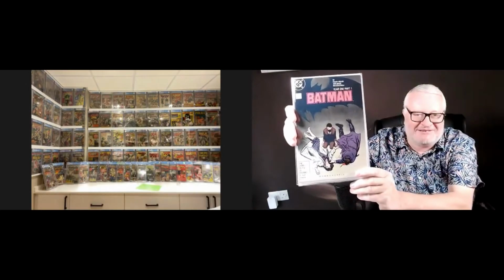Price Variants Show | Crime Comics Spotlight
This is a really fun episode of the price variants where we talk about crime art and hot crime comic specs and the Seduction of the Innocent. This part 1 of the show.  See part 2 on Mark's channel:

What is your favorite crime comic?